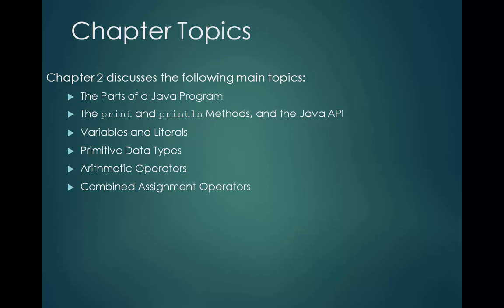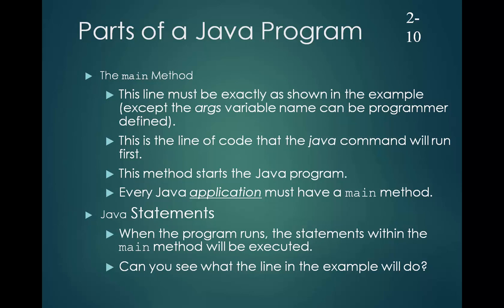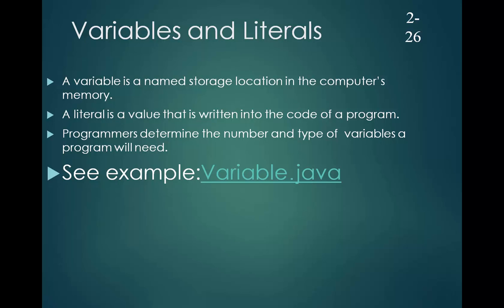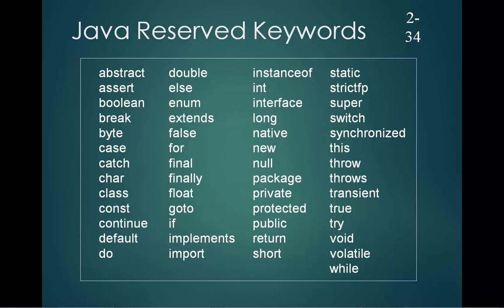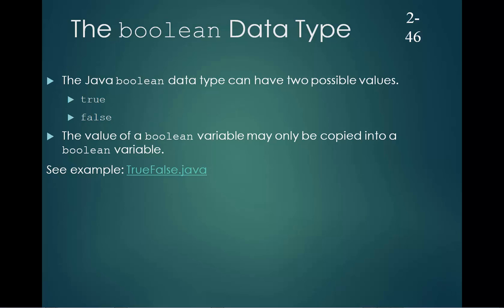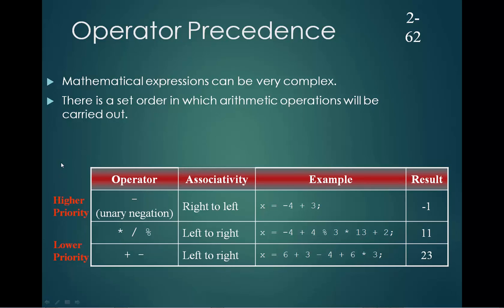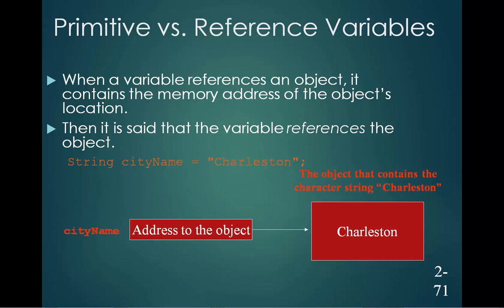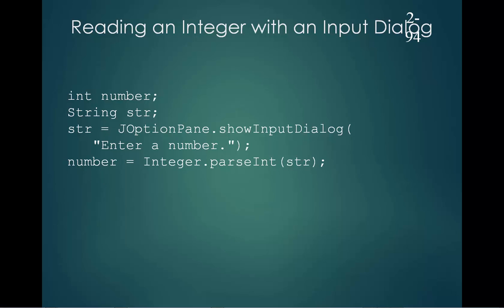IntroToOO Chapter 2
A video of the lecture for chapter 2.